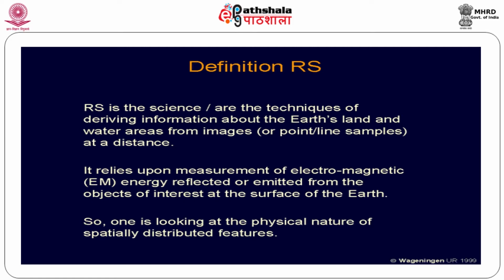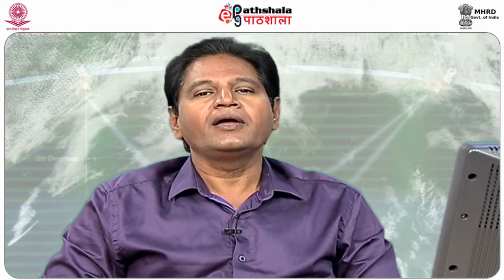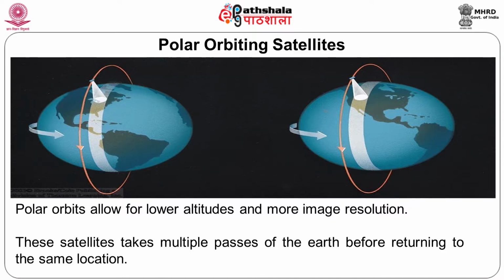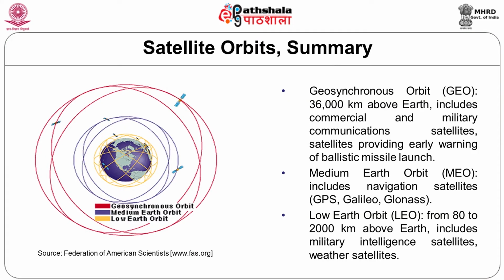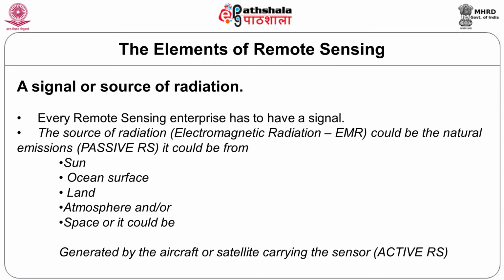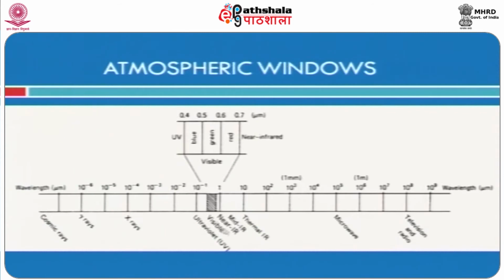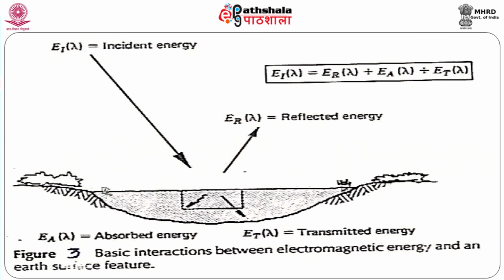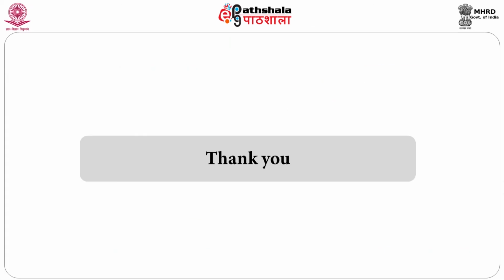M-05.Remote Sensing - 1